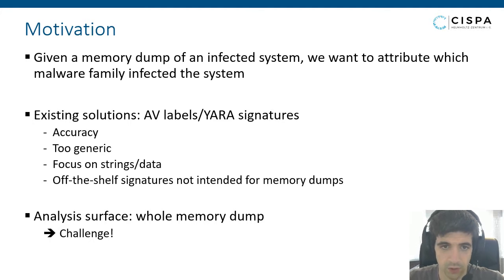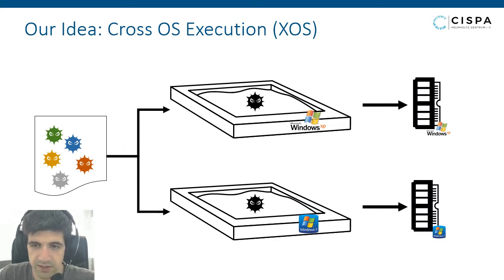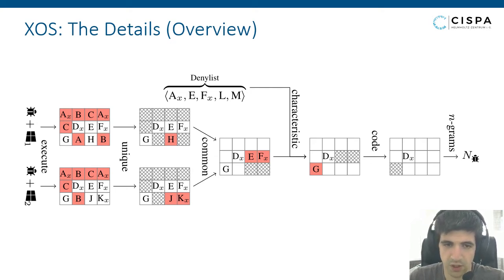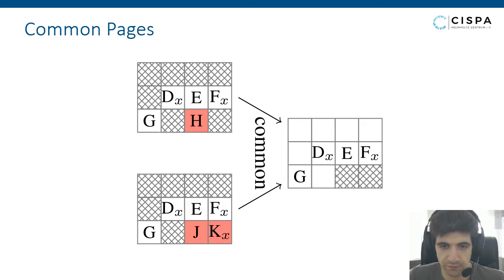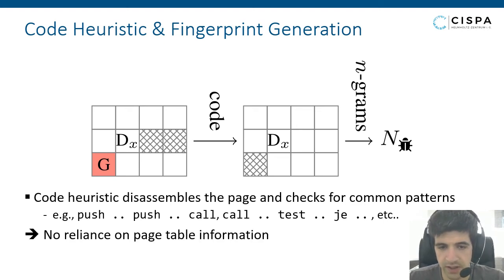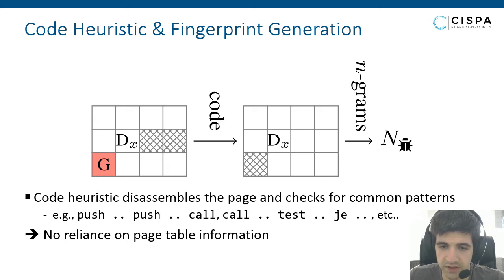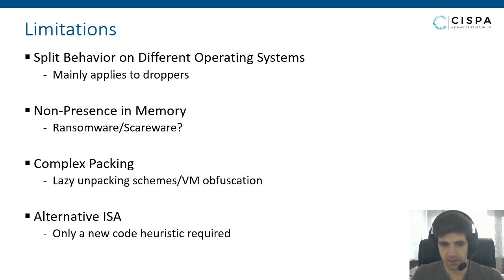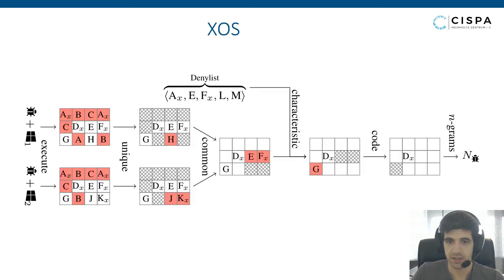xOSSig : Leveraging OS Diversity to Automatically Extract Malware Code Signatures